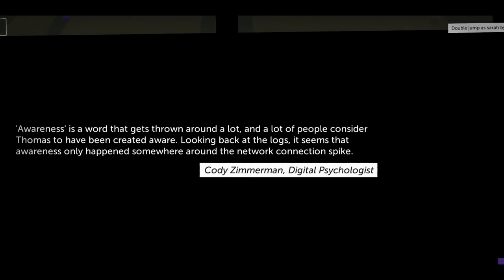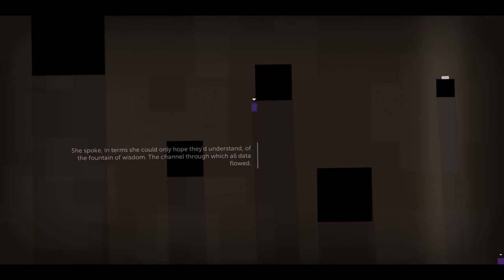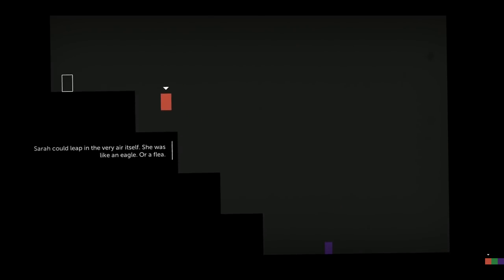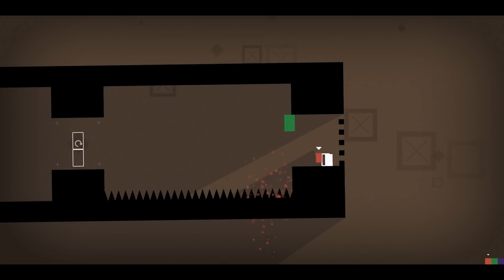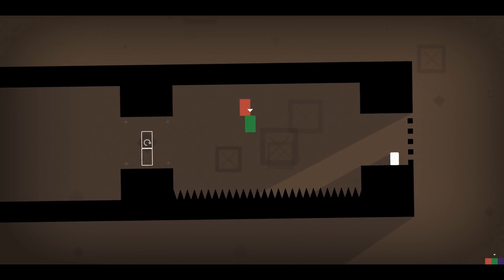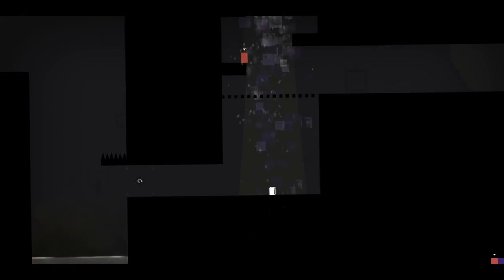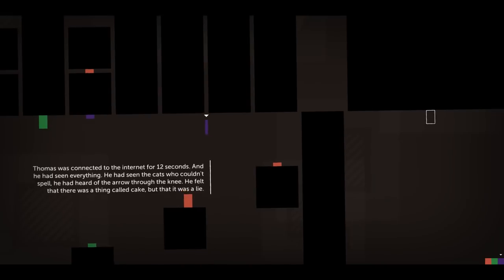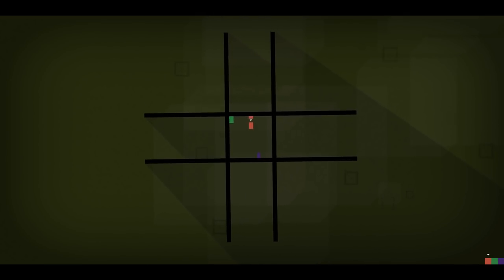Let's Play Thomas Was Alone (#5) - Sir David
So. tired.

Official synopsis:

Thomas Was Alone is an indie puzzle platformer video game created by Mike Bithell, originally released as a Flash-based browser game in October 2010. The game was expanded and released to Microsoft Windows and OS X systems in July 2012. PlayStation 3 and PlayStation Vita versions with new content were released in April 2013, while a Linux version was released as part of the game's inclusion in The Humble Indie Bundle 8 in May 2013. The game was released for iPad devices in May 2014, and for other iOS devices and Android devices in July 2014. The game was also released on Xbox One, PlayStation 4 and Wii U in November 2014.

In the game, the player controls one or more simple rectangles representing several out-of-control artificial intelligence entities, working with the shapes to get each to their individual end points on each level. Each shape is characterized with a unique name and personality, including the eponymous Thomas, which are conveyed to the player through the use of a narrator, voiced by Danny Wallace and whose performance earned the game a BAFTA Games Award.

►Thanks to my Patrons:

Calaen Suarez
Tori
Evan Brynne
Cesar Zamudio
Virus_Ghost
Erik Fleischer
Magnus Öhman
Ted Brown
Chelsie Bartoszek
Chris Croft
Verovet
cody drewiega
Brian Goble
daniel gribik
Lady Daerunia
Henrik
Miguel Santos
Daniel Wilson
Acebounty
Fitness To Cosplay
Joy C.
Knathaniel C
A sudden absence of bees
jman4747
Dhumina
Kyle Smith
Phoinix
Antonio de la Vega de León
ML
Pierre Galin
Minsya
Joseph Coco
Jackie
LudvigW
Demi Frost